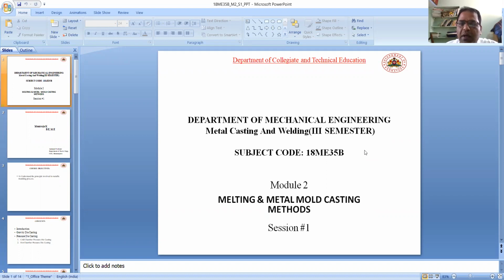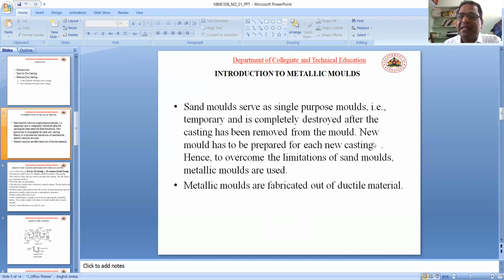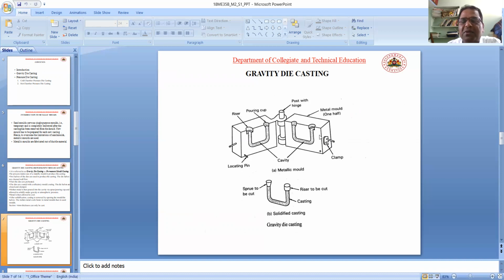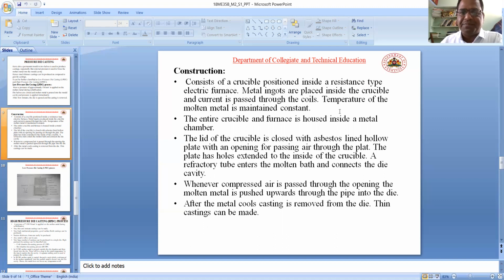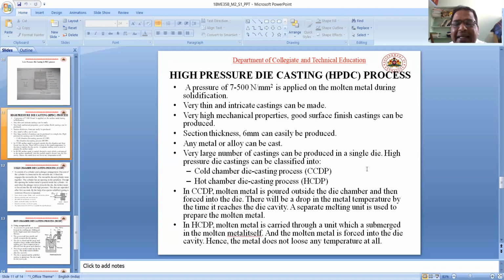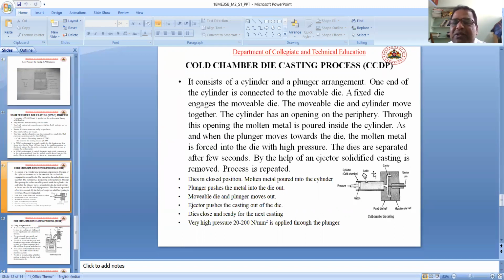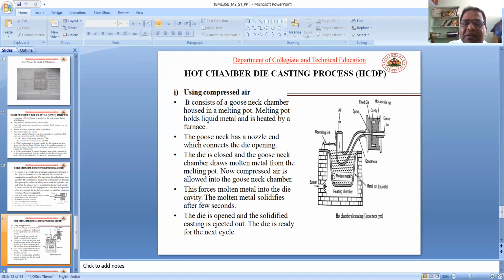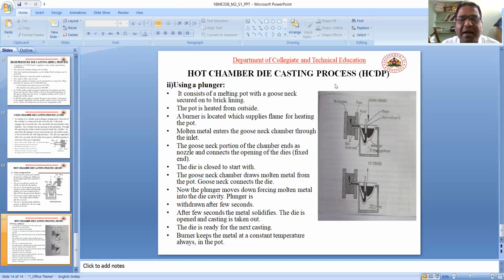18ME35B M2 S1 VD